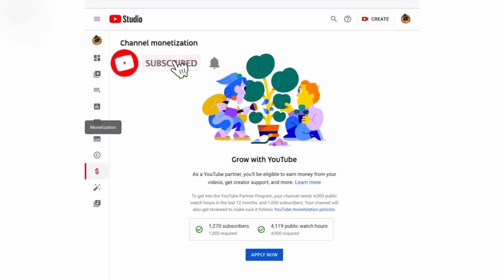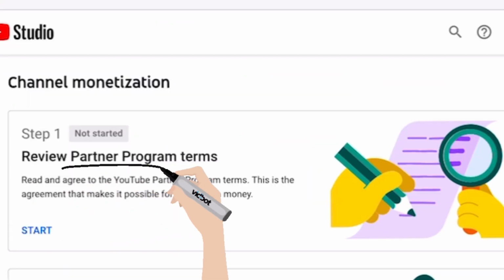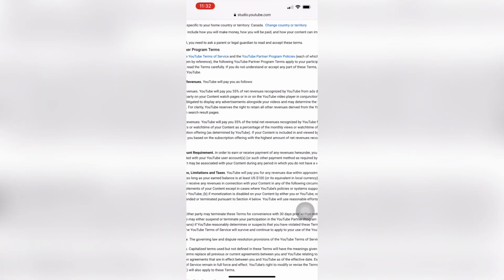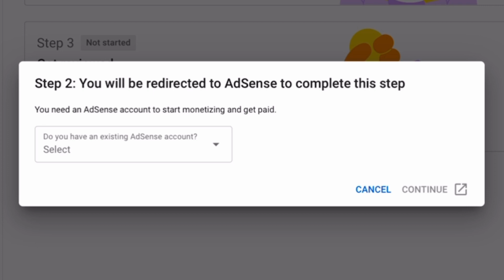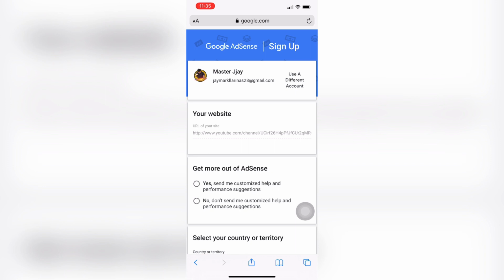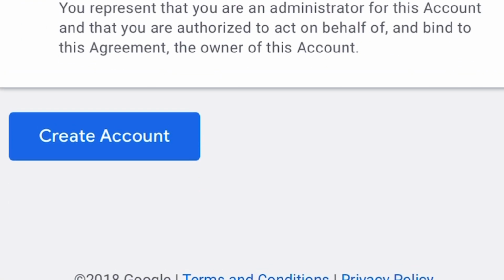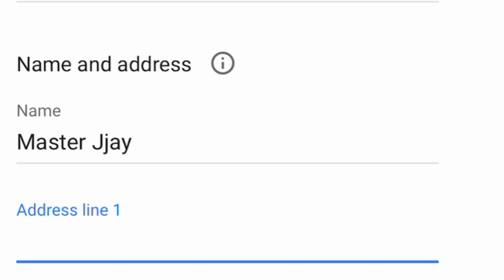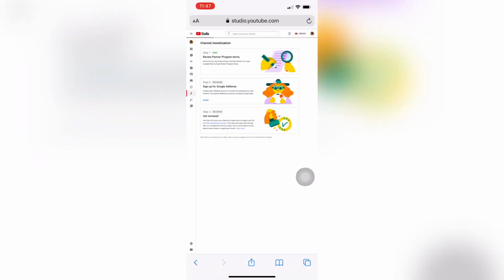HOW TO GET MONETIZED ON YOUTUBE 2020 | GOOGLE ADSENSE | STEP-BY-STEP TUTORIAL